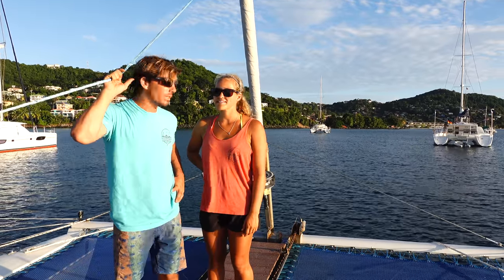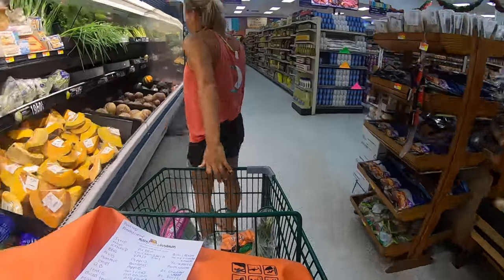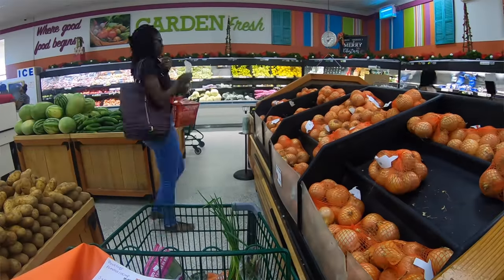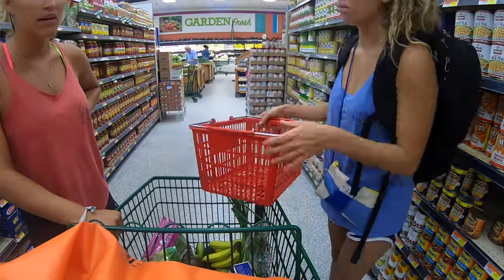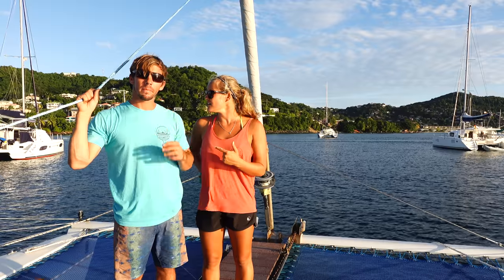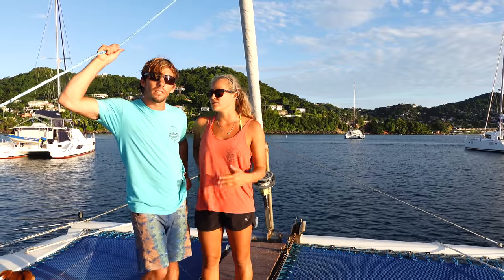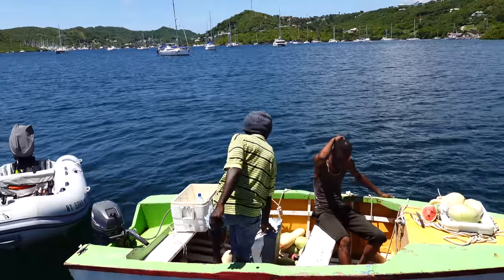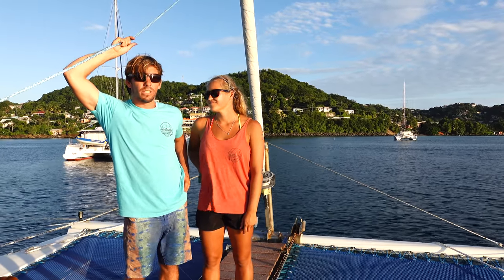HOW MUCH DOES IT COST TO LIVE ON A BOAT IN THE CARIBBEAN?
Just outside the hurricane belt sits the beautiful island of Grenada. We spent the entire hurricane season here and compiled a list of EVERYTHING we spent. Is this more or less than you were expecting??

For a visual breakdown of everything we spent during hurricane season in Grenada check out this article :)